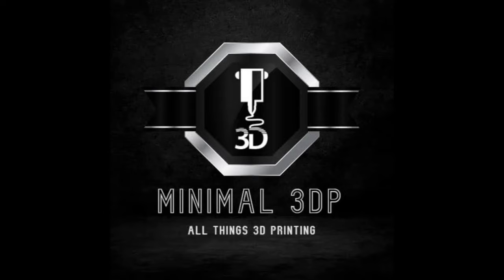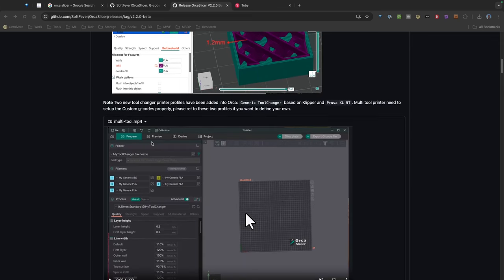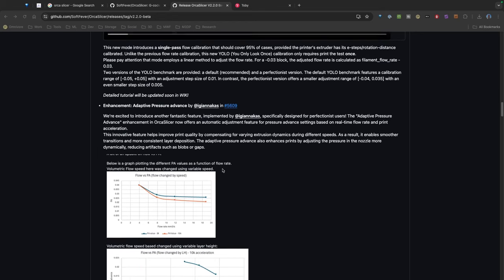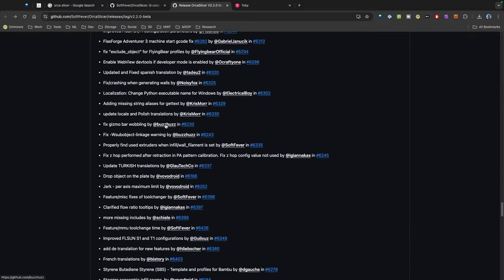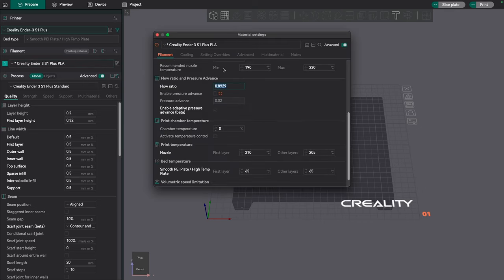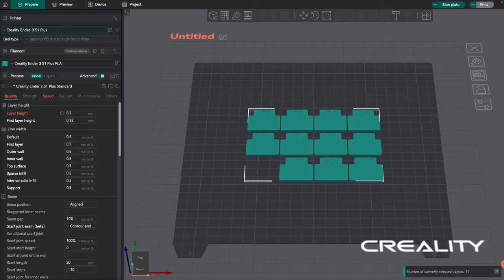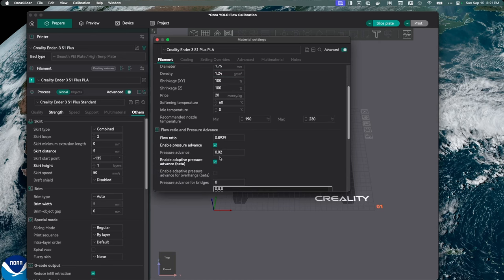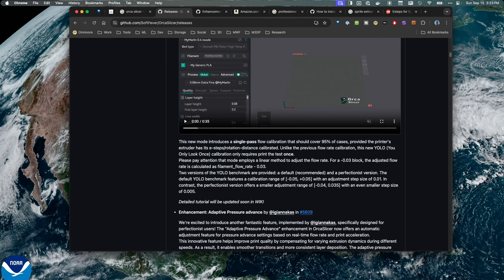What's New in Orca Slicer 2.2.0 Beta? Exciting Release Highlights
Orca Slicer Release: Discover the Latest Beta Features

Discover the latest updates in Orca Slicer 2.2.0 Beta! Dive into this video to explore exciting new features and improvements. From enhanced slicing algorithms to streamlined workflows, we'll guide you through everything you need to know about this release.

Whether you're a seasoned 3D printing enthusiast or starting out, this video is a must-watch for anyone interested in Orca Slicer. Don't miss out on the latest innovations in 3D printing!